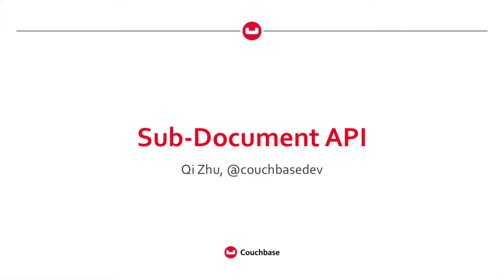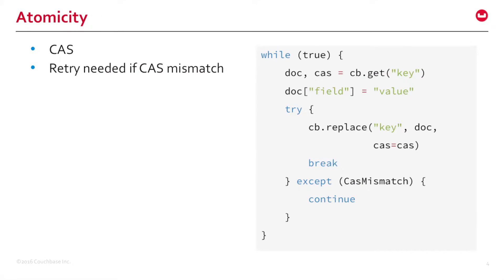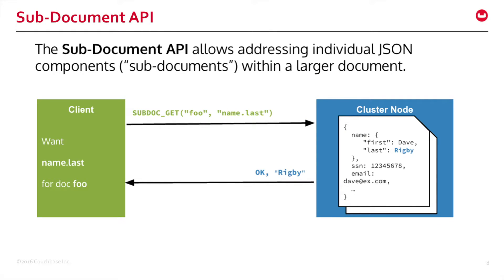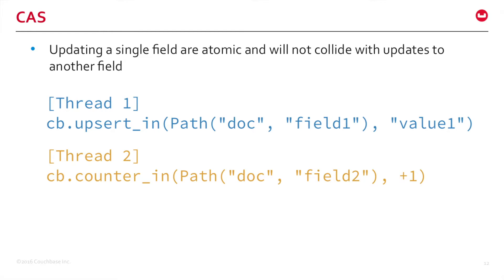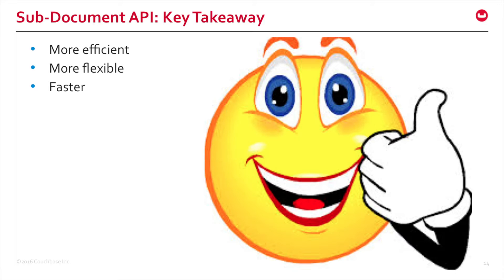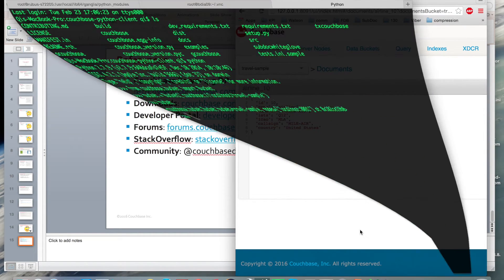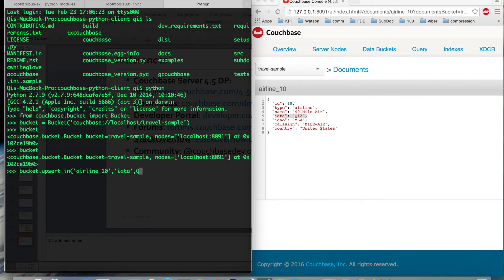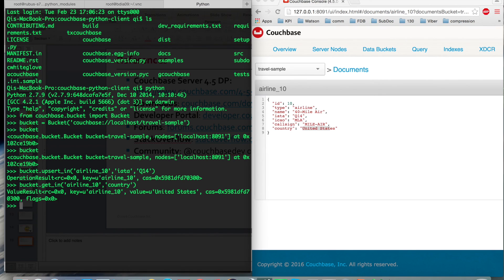Sub-Document API in Couchbase Server